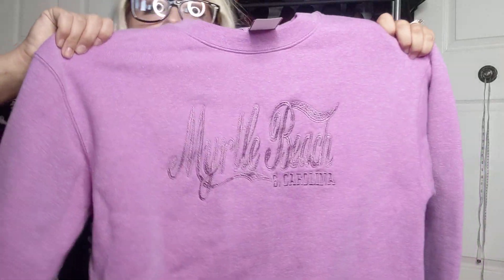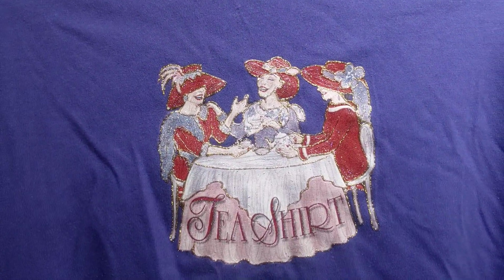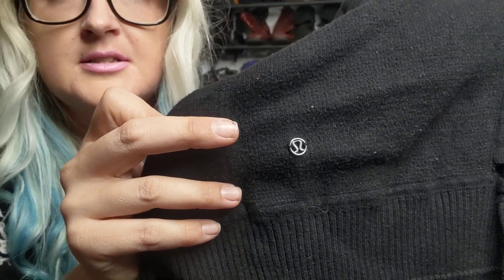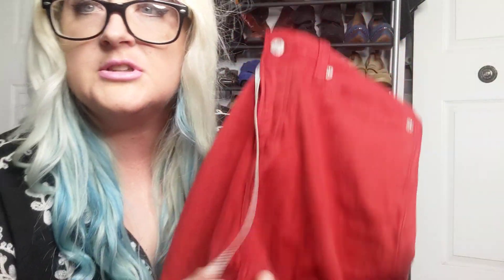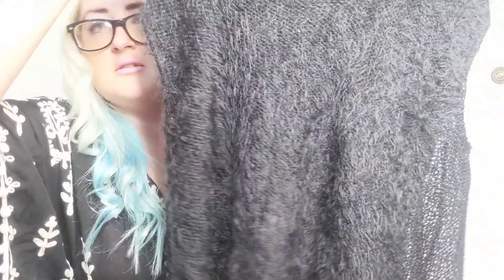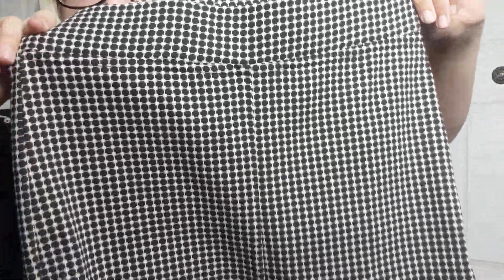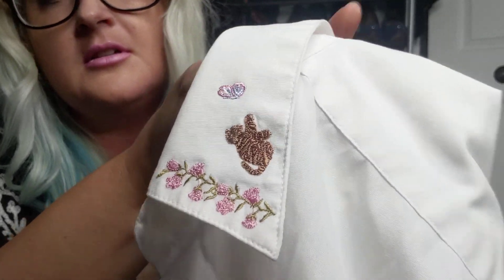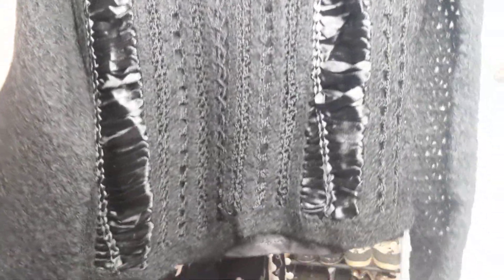Poshmark Canada / Thrift Haul / $1 Sale For Reselling / Poshmark Selling For Profit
I stopped at a $1 sale and got these items for reselling on Poshmark Canada

Resell clothes by hitting your local thrift stores .
In this video I am at the Goodwill . Come join !.

Poshmark selling tips, How to sell on Poshmark and how to earn money fast .

Do You like haul videos ? Poshmark tips ?Do you wonder how to use Poshmark for selling ?
I can help .